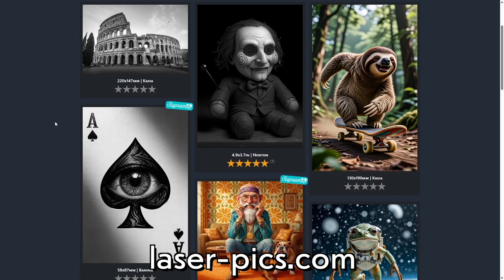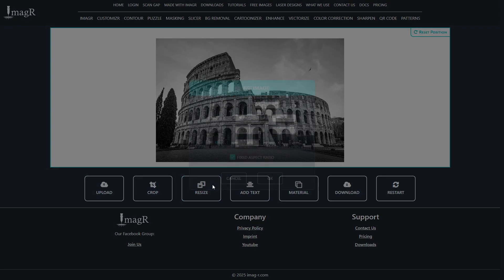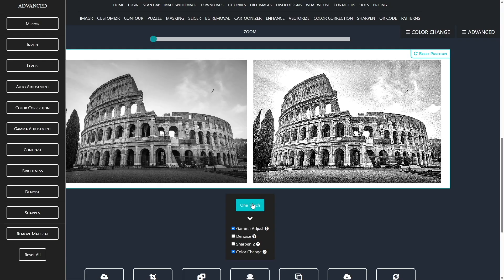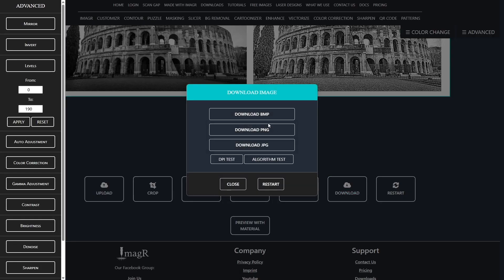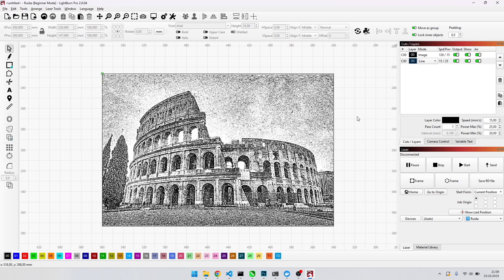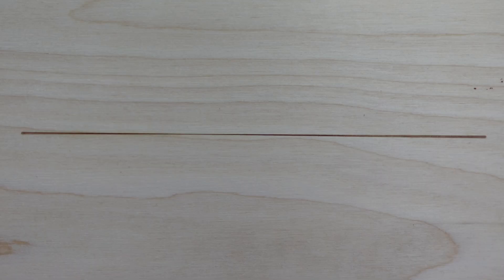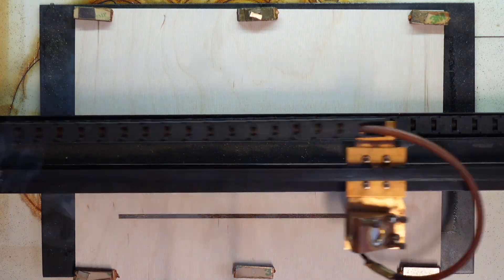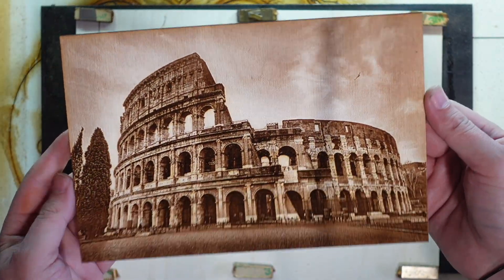Turn a Simple Photo Into Beautiful Laser Artwork!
Learn how to turn any photo into stunning laser engraving art using ImagR and a free image from Laser-Pics! In this tutorial, I’ll walk you through the complete process—from downloading the image, preparing it in ImagR, to laser engraving it on wood using an 80W CO2 laser. Perfect for beginners and pros alike!
⚙️ Settings I use: 318 DPI, 120mm/s speed, 15% max. Power, 1% min. Power